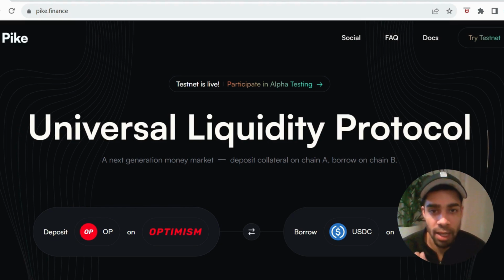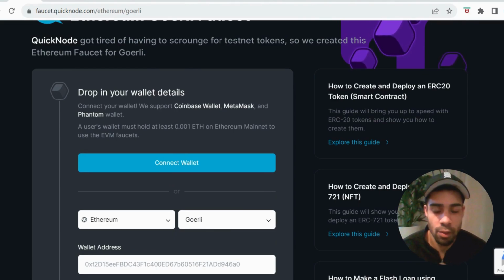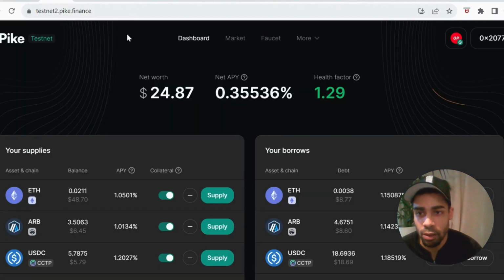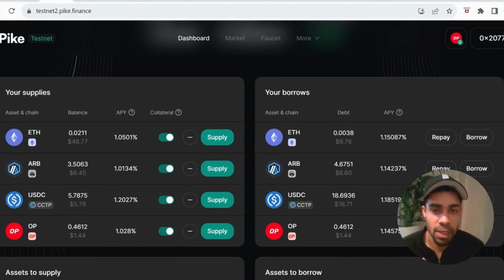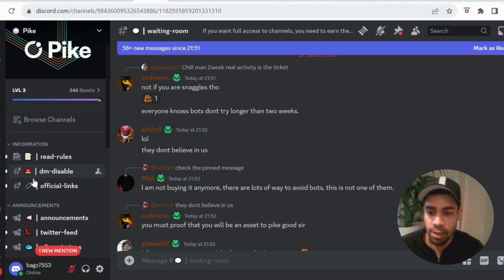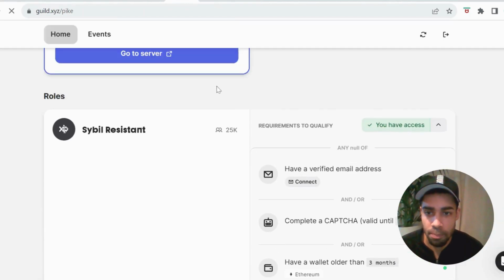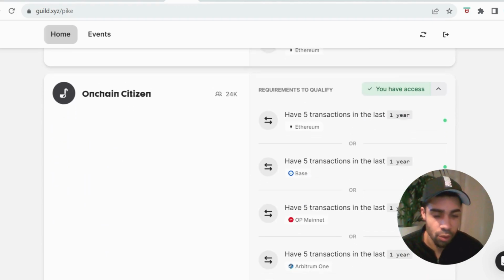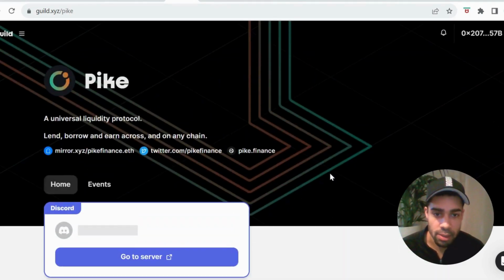Pike FREE airdrop | Testnet Guide easy steps! | Time sensitive, do this now!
Pike protocol testnet guide. Links for each step below.